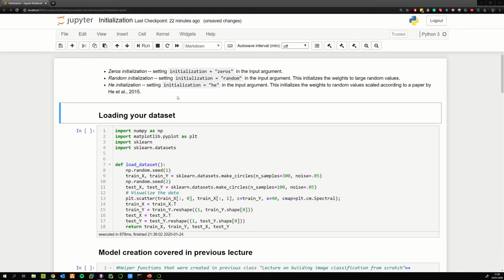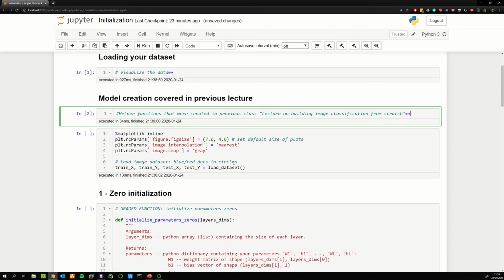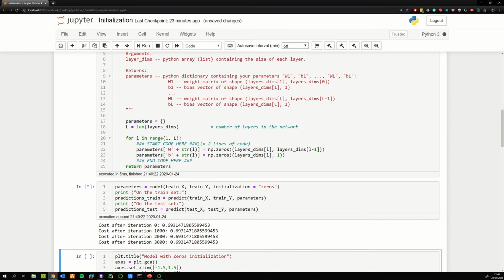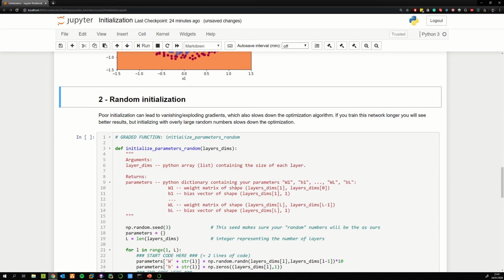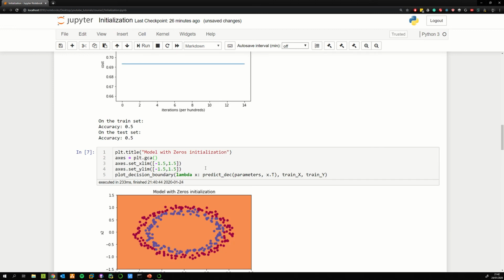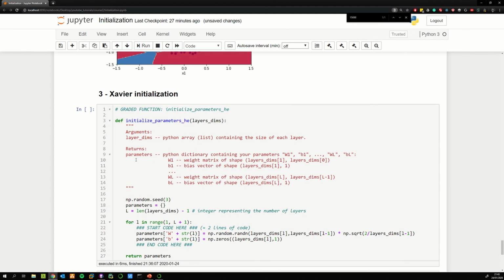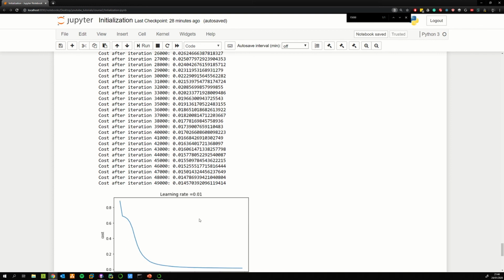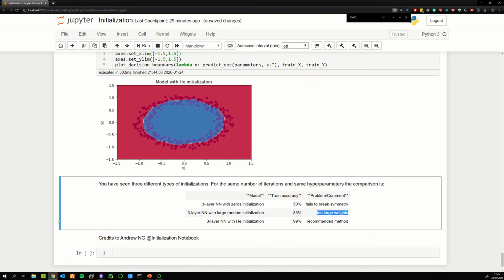Lec 6.2: Initalizing your weights in Deep Neural Networks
In this video, we present a python code to initialize your weights in a deep neural network.